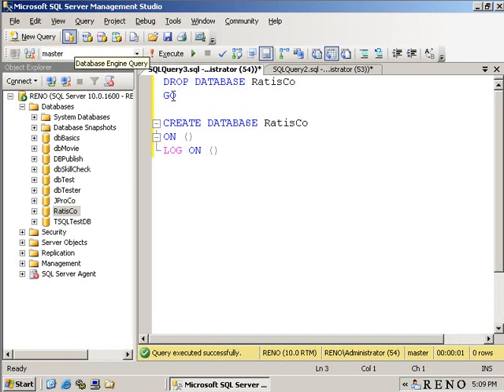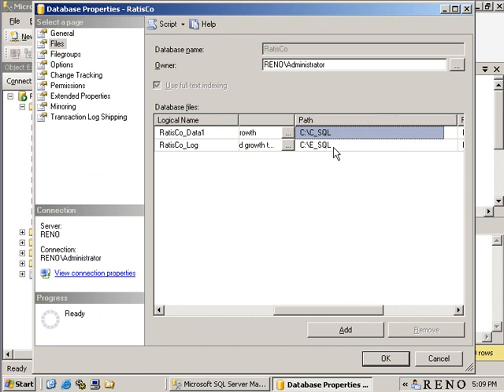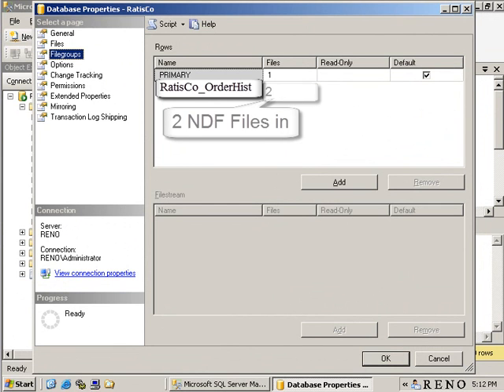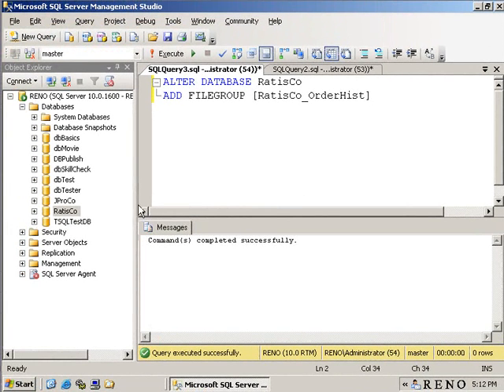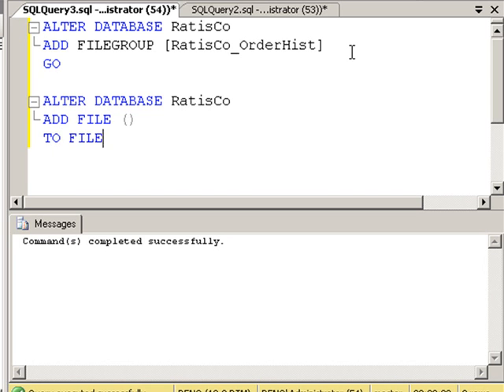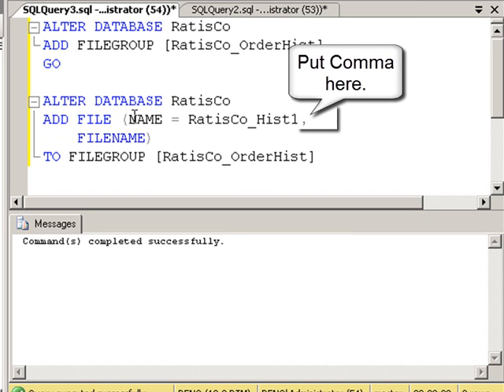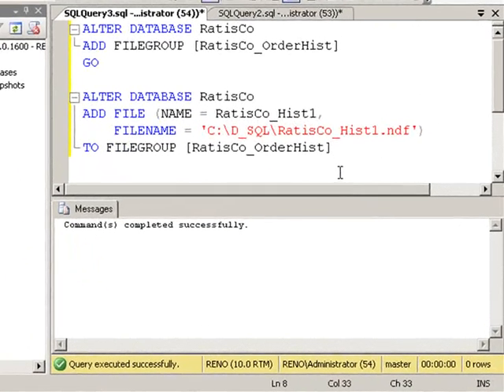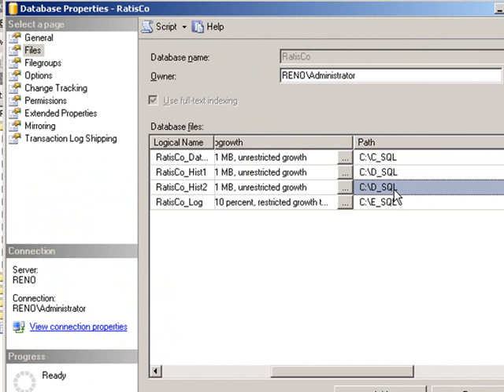Lab1 3 AlteringDatabases